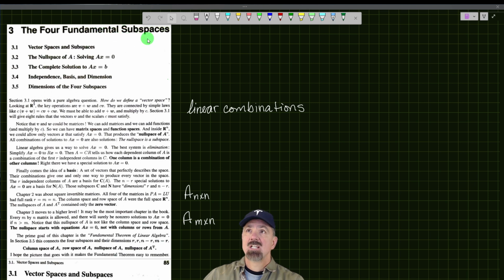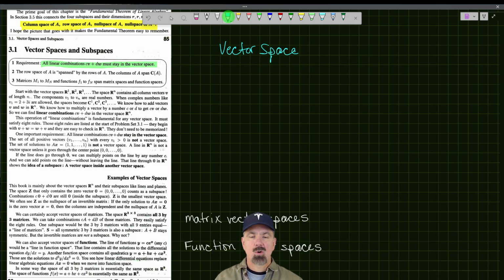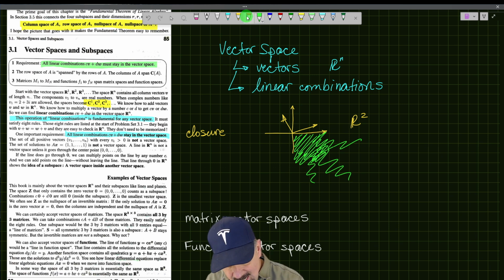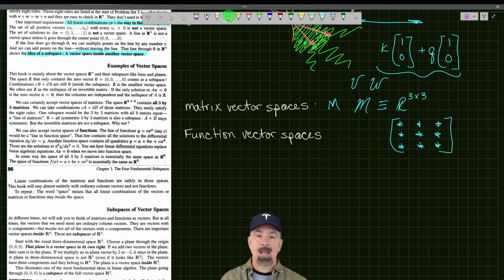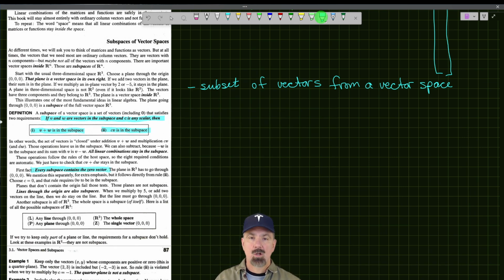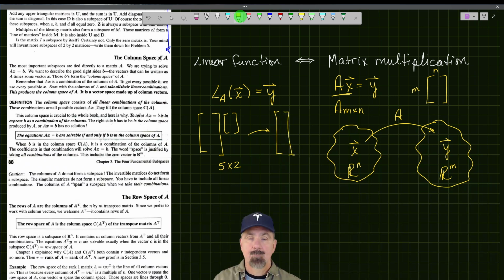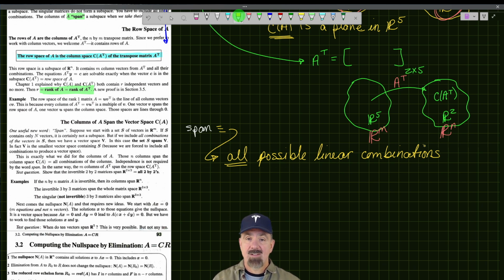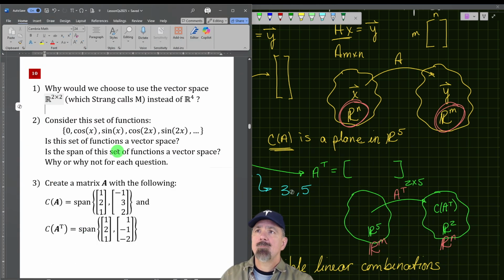Lesson 10 Intro to Vector Spaces